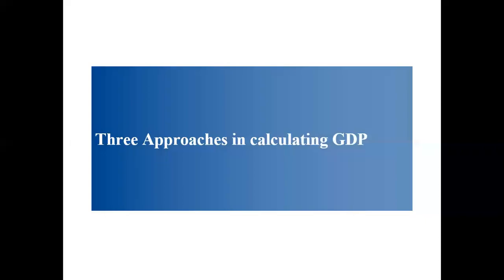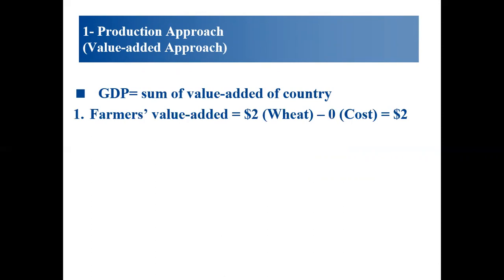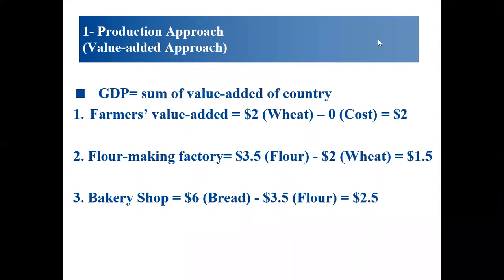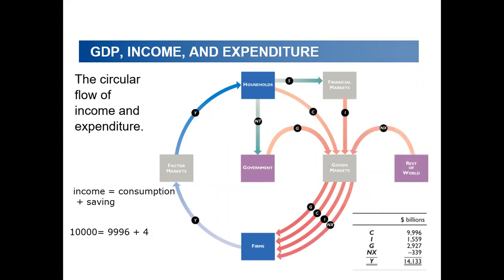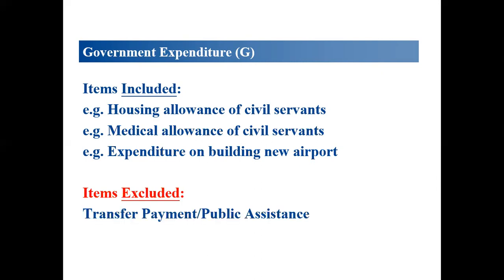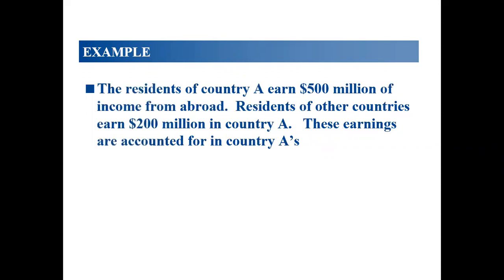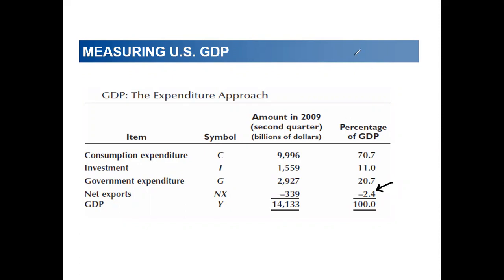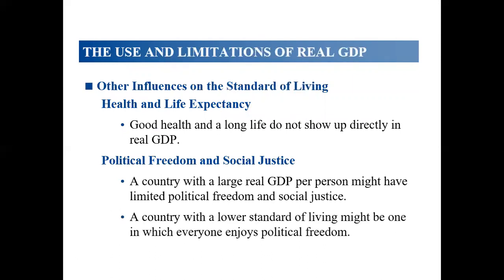Three Approaches in calculating GDP 04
Gross domestic product or GDP
The market value of all the final goods and services produced within a country in a given ; using 3 approaches:
1. Output approach – value added
2. Expenditure approach
3. Income approach